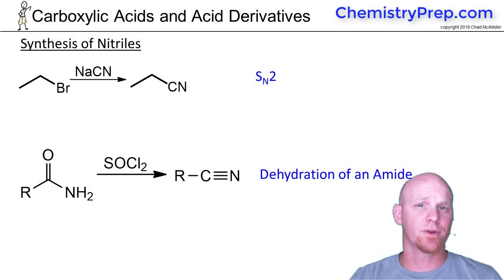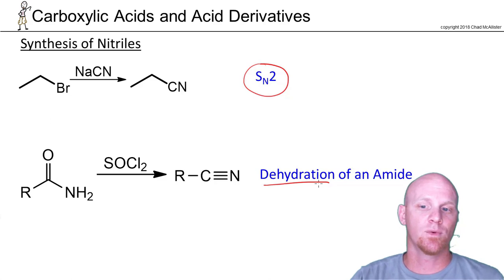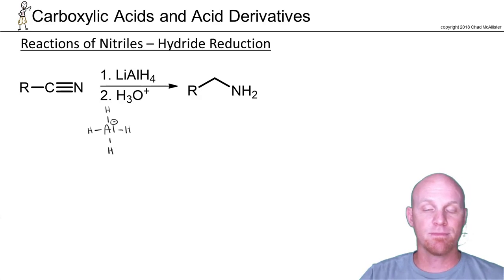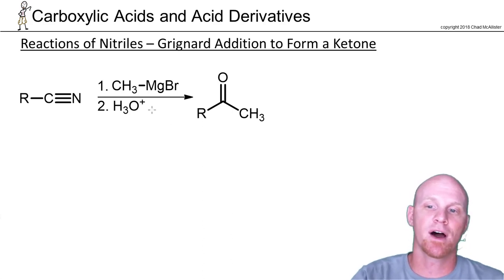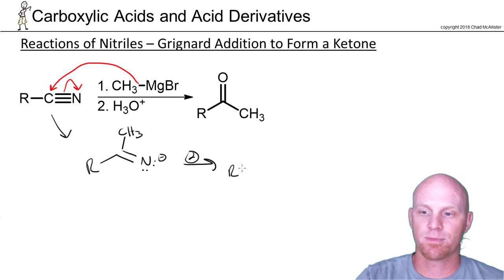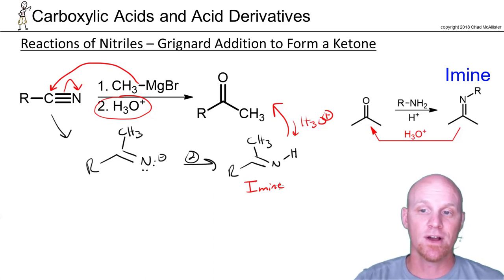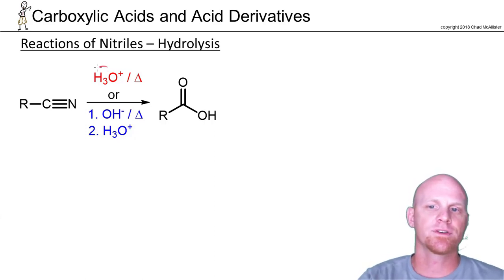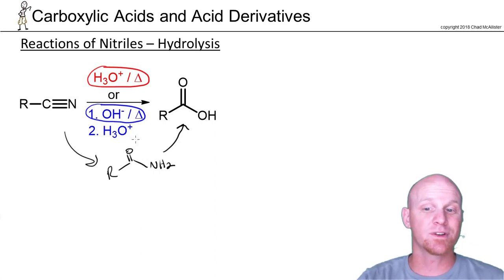20.13 Synthesis and Reactions of Nitriles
Chad reviews a couple Nitrile Syntheses and breaks down a few reactions of Nitriles including Reduction, Grignard Addition, and Hydrolysis.

Happy Studying!